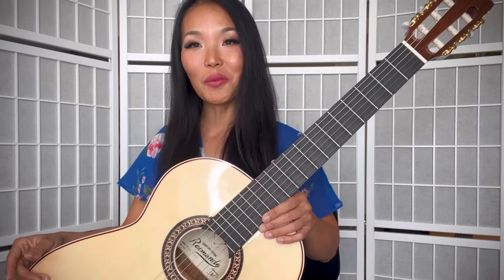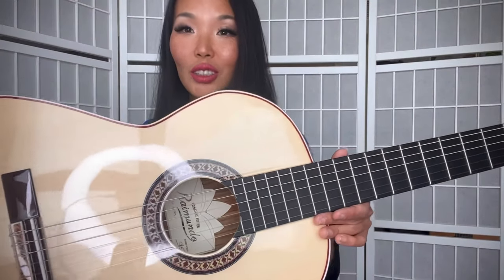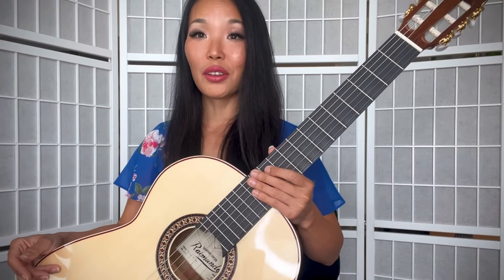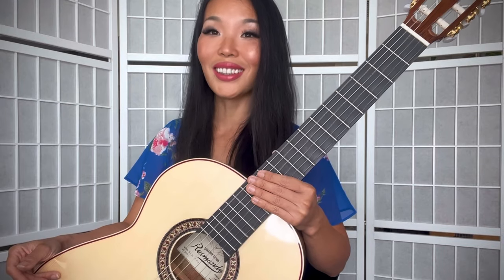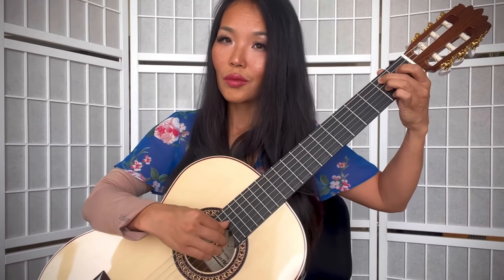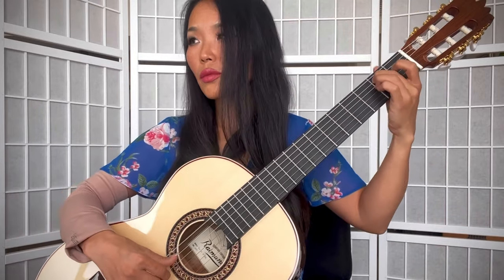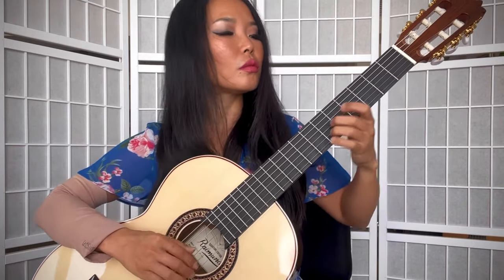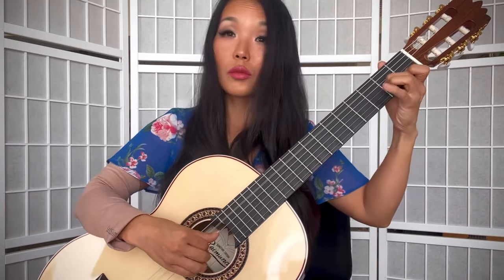The Godfather Theme | Simple version for beginners | Classical Guitar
To find out more details about my Signature Guitar and to place an order, please

The instrumental Godfather Theme featured in the highly acclaimed big screen movie The Godfather released in 1972. Directed by Francis Ford Coppola and starring Marlon Brando, Al Pacino and many other famous names. The music was composed by Italian Nino Rota and it also became a popular song when Larry Kusik added lyrics to it and it became known as "Speak Softly, Love".

I play this piece, specifically arranged for beginners, on my new Signature Guitar handcrafted by Raimundo Guitars of Valencia, Spain.

I would like to share my passion for classical guitar and inspire you with my music.
Hopefully I can also add value to the community through my channel on YouTube.
Go where the guitar takes you...